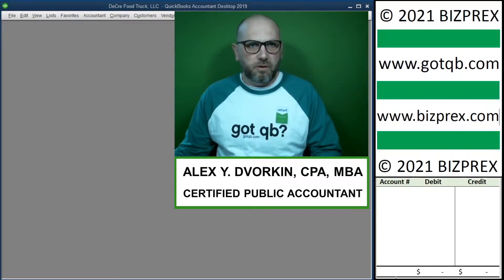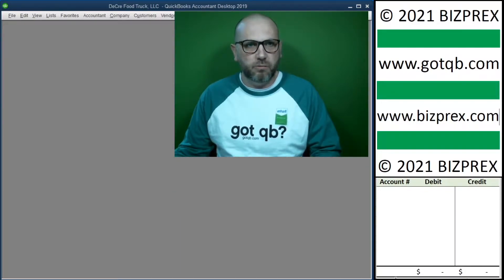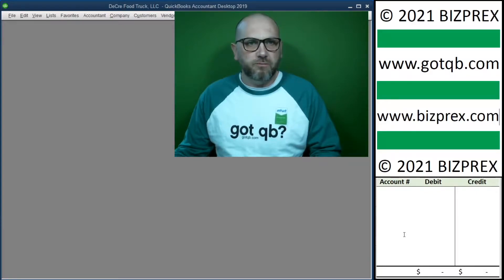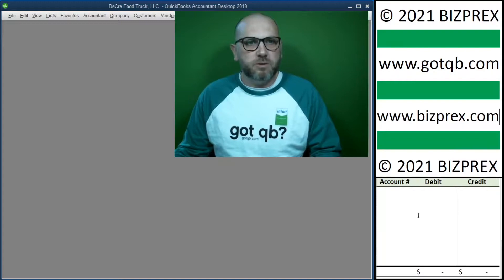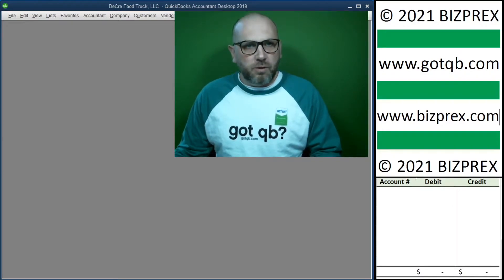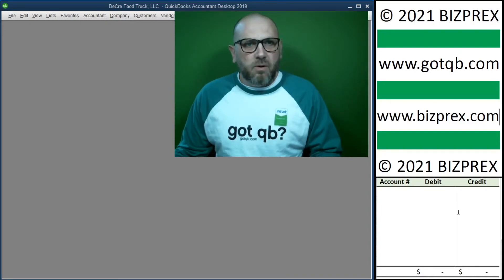QuickBooks Desktop Simulation (S01:E00) DeCre Food Truck, LLC – DeCre Food Truck, LLC Introduction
Overview of DeCre Food Truck, LLC year-end catch-up mode bookkeeping simulation for QuickBooks Desktop.

Bookkeeping Simulation Workbook: DeCre Food Truck, LLC